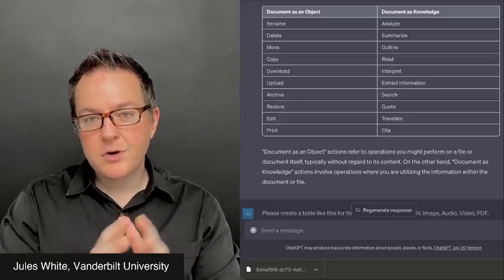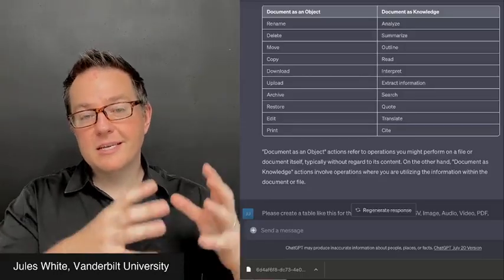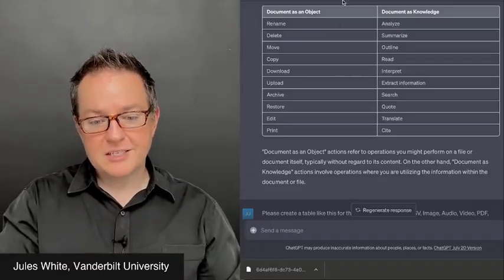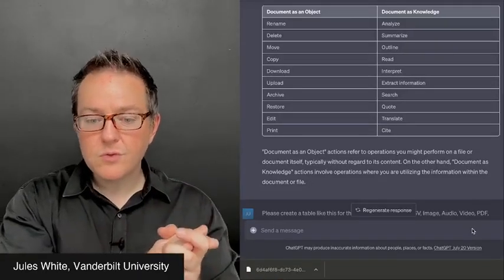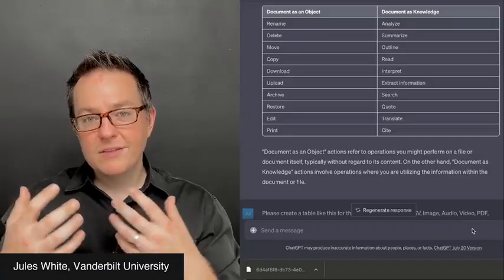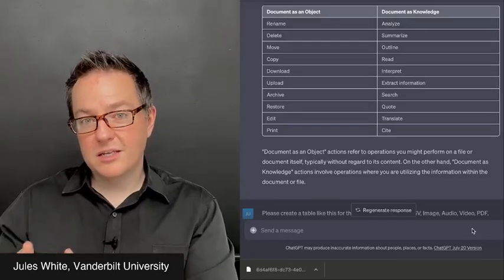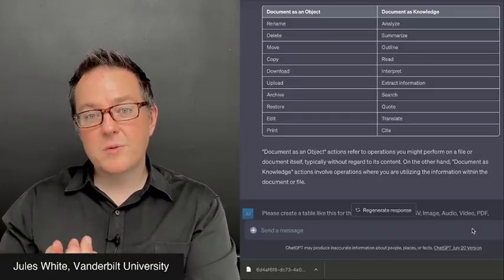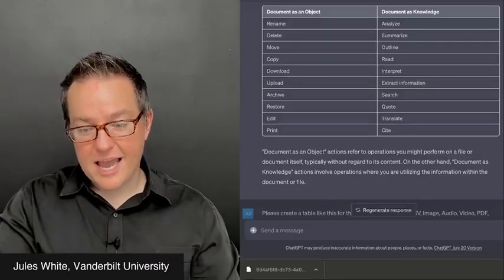Document as Knowledge vs Document as an Object